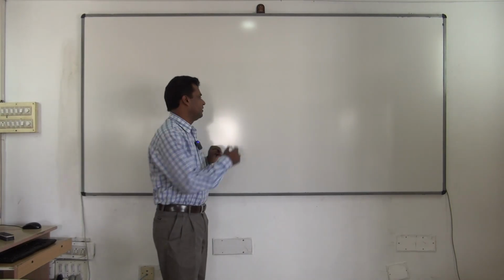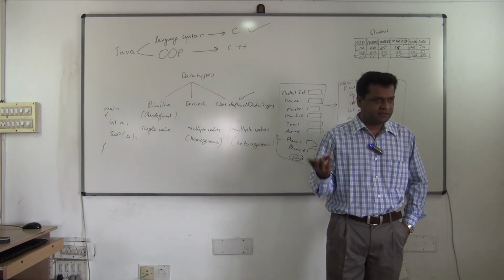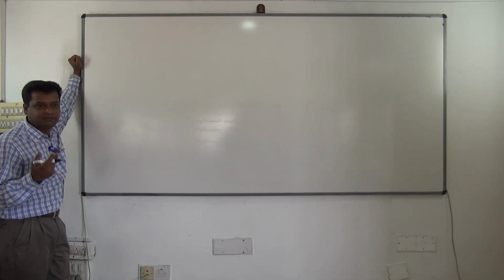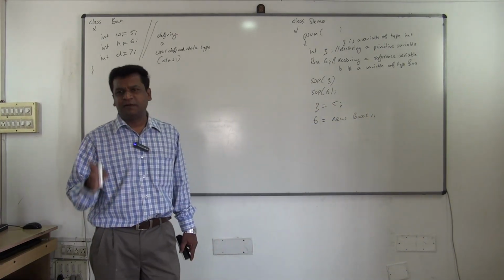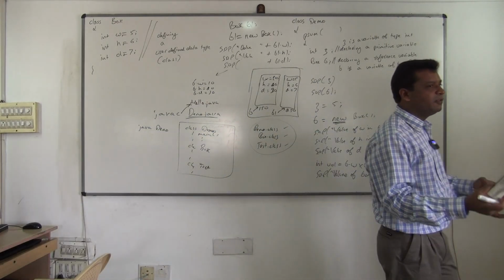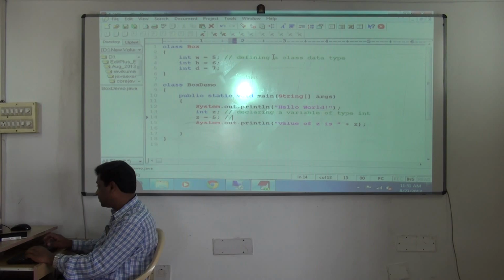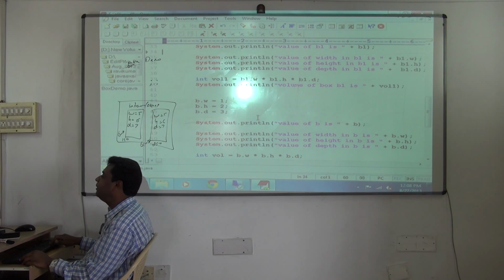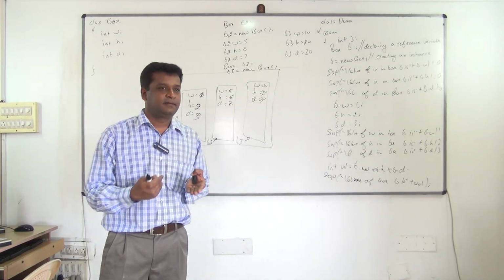16 - Intro to Object Oriented Programming & class Datatype in Java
Object Oriented Programming in detail. class Datatype in Java.